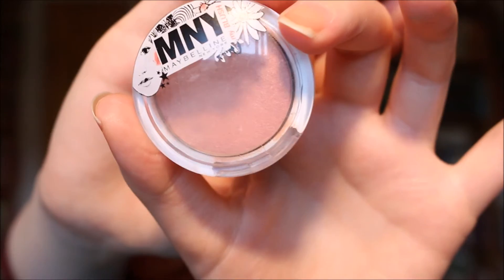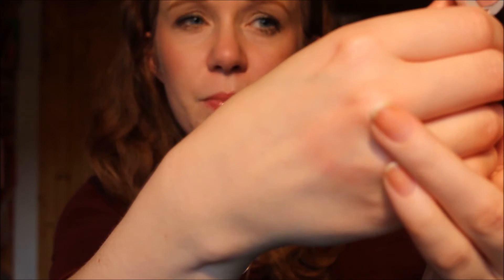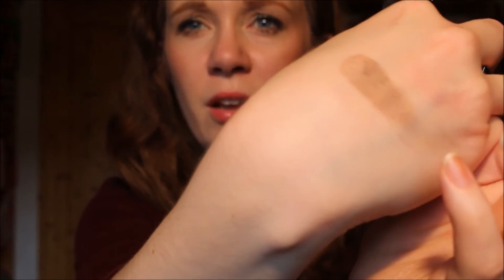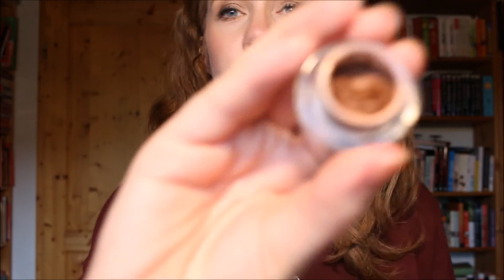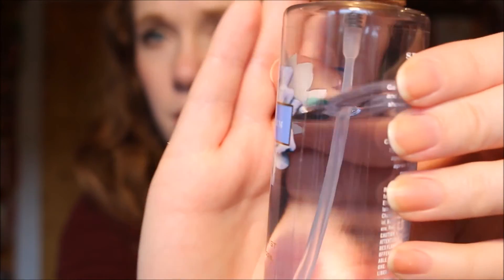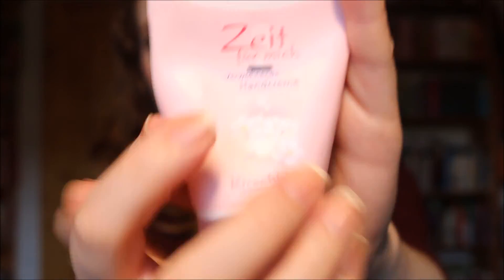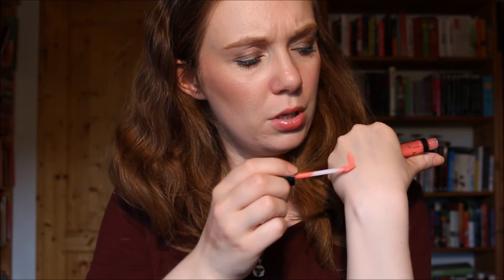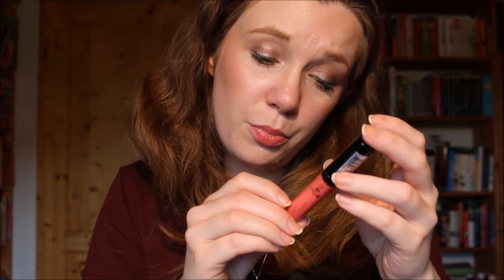7 Summer Flings - Intro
Welcome everyone! This seasonal project pan was started by thedaiseygirly aka Stephanie. I hope you have a great time!

Annotations:
CF = crueltyfree
V = vegan

Products mentioned:
OPI nailpolish in Brisbane Bronze
MNY blush in 101
Burberry Wet & Dry Silk Shadow in Pale Barley
MAC Fluidline in Rich Ground
Victoria's Secret - Secret Charm bodymist
Florena handlotion Cherryblossom
CF* NYX Girls Gloss in Peach